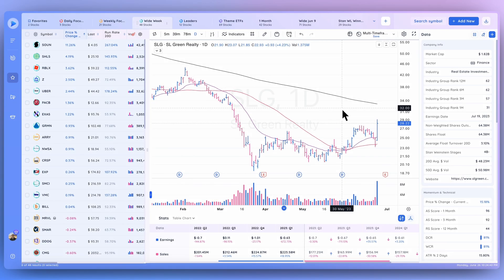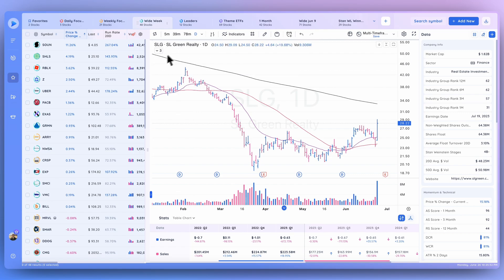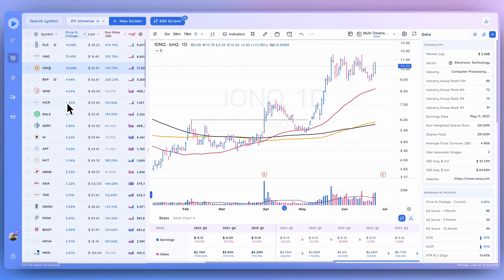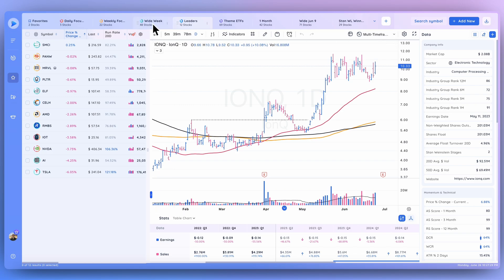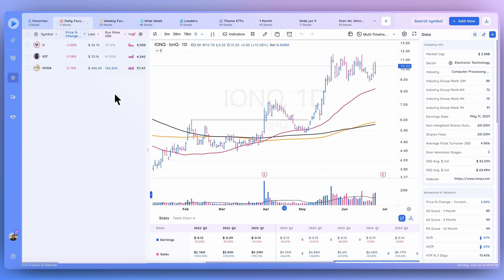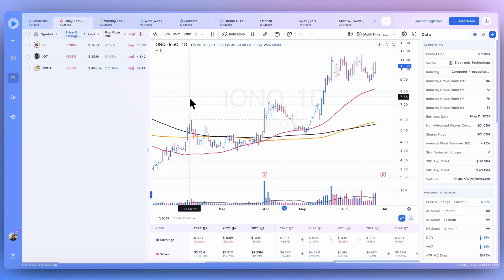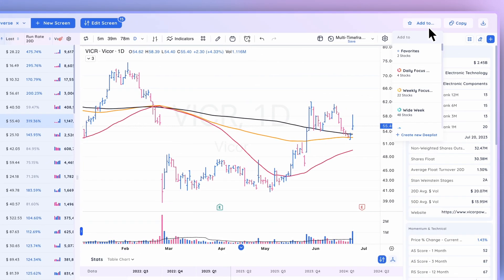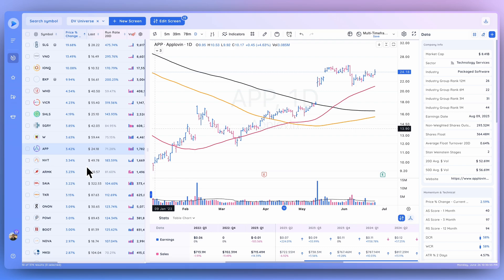Organize Your Trading with the Deepvue Target Lists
In this video we cover how to use the Deepvue Target lists to stay organized and quickly sort stocks.

In Deepvue you can quickly assign a stock to a color list with just 2 clicks. This helps you sort stocks based o different characteristics or goals.